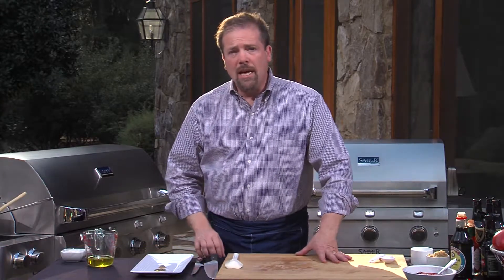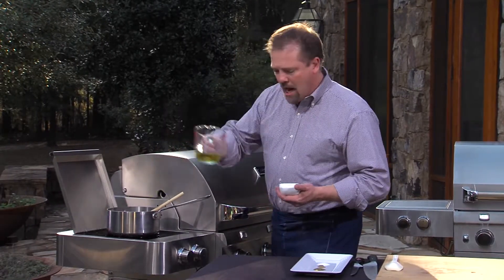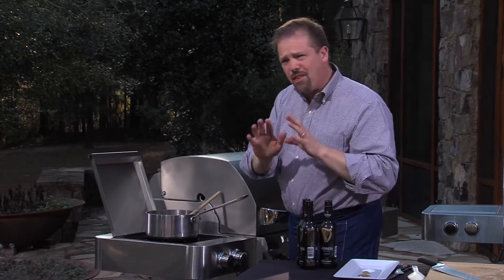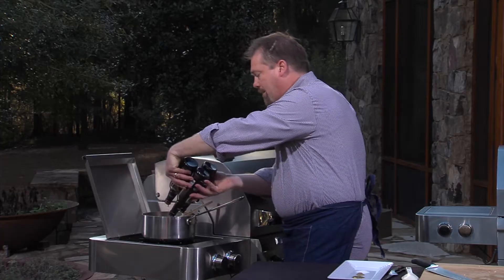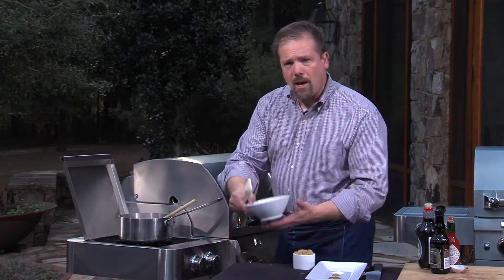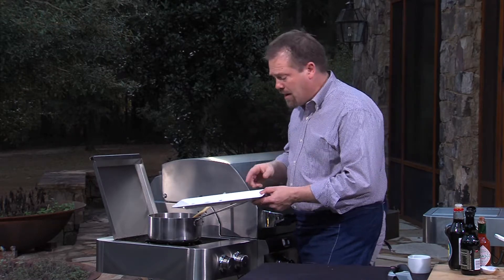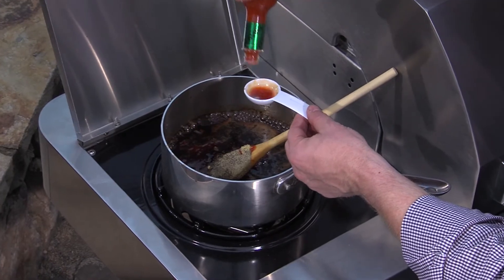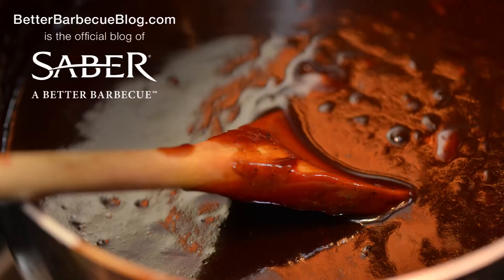Making Your Own BBQ Sauce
Chef Chris Koetke whips up a barbecue sauce with Guinness beer..perfect for our Dry Rubbed Pork Chops with Guinness BBQ Sauce recipe